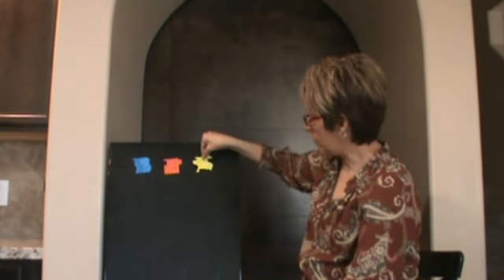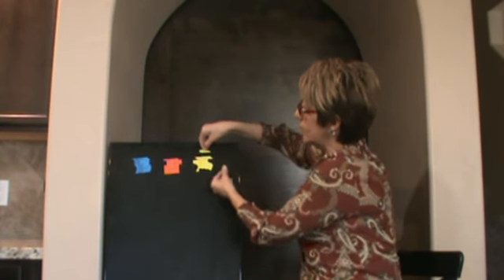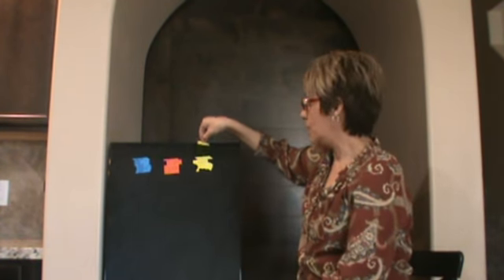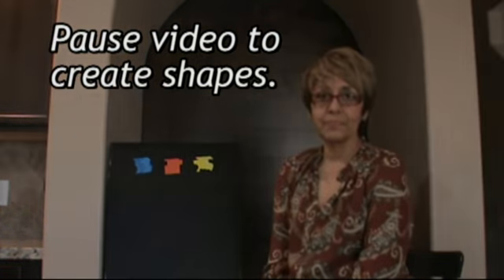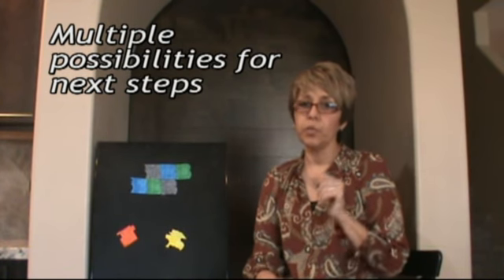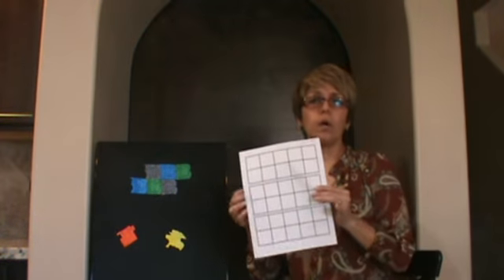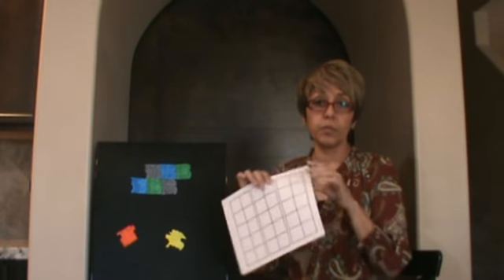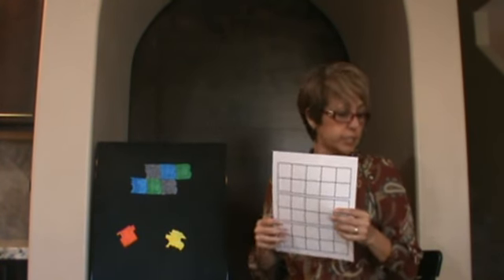Tessellations: Nonregular Shapes